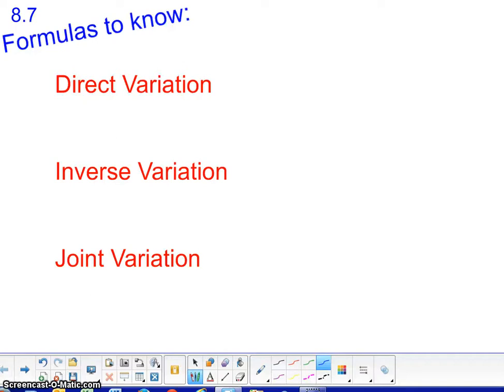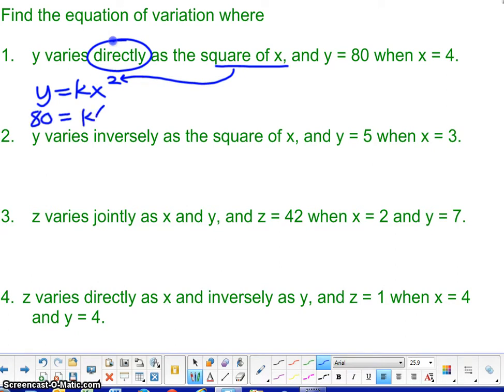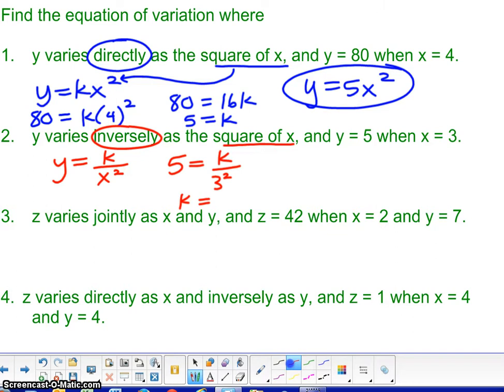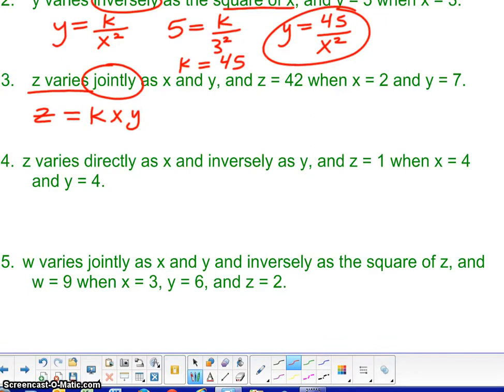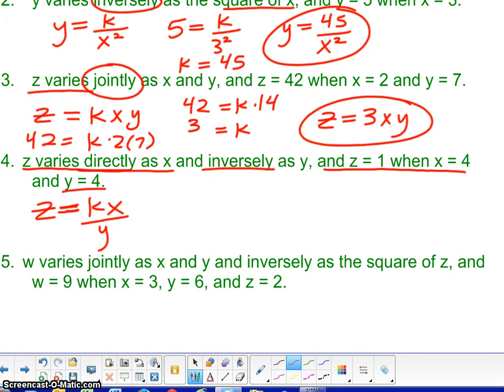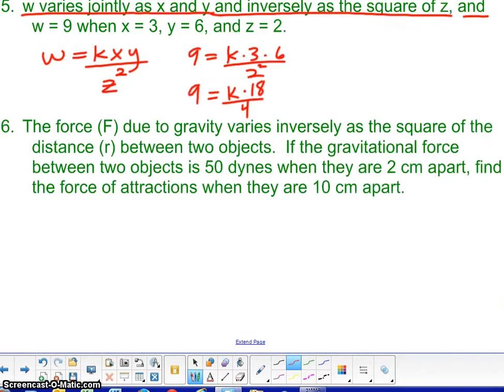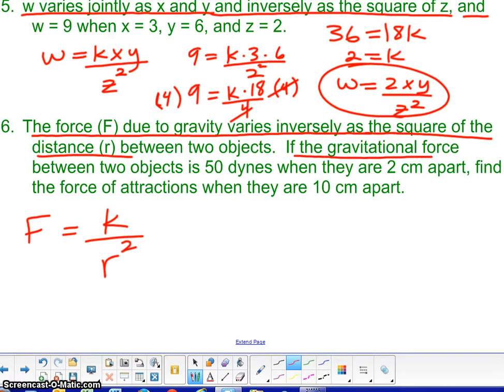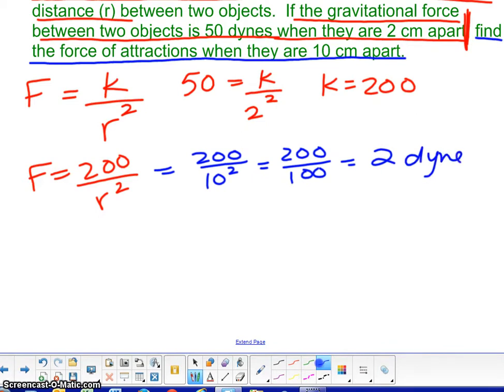8.7 Quadratic Variations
8.7 Quadratic Variations